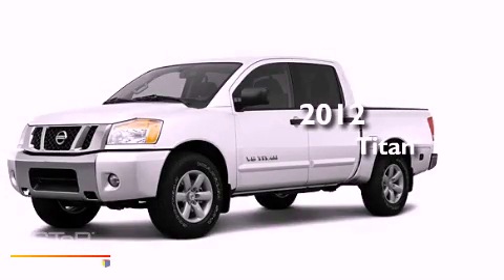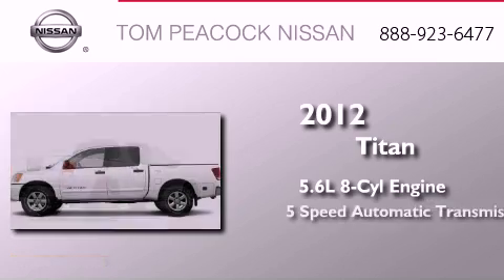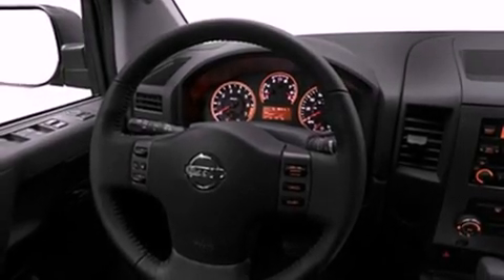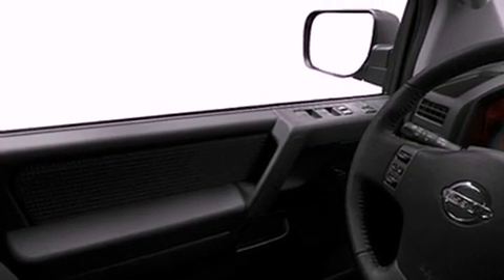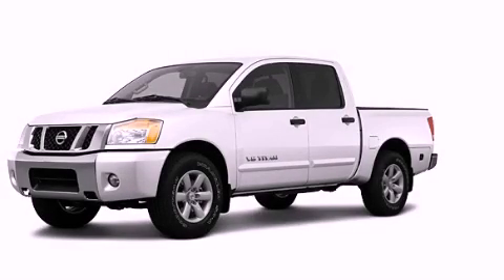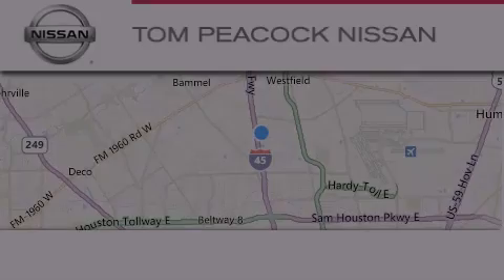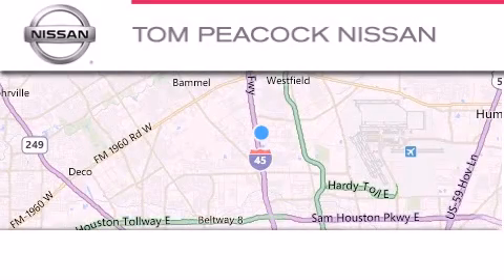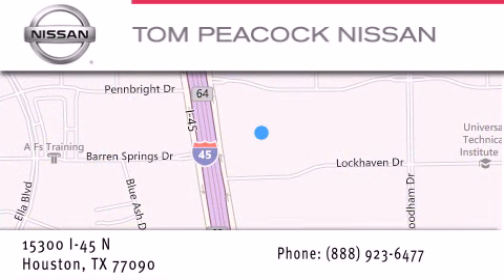2012 Nissan Titan Houston TX 77090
Year : 2012
 Make : Nissan
 Model : Titan
 Engine : 5.6L 8 Cyl. Fuel Injected
 Trans . : 5 Speed Automatic
 Exterior : Blizzard
 Miles : 5

 Stock : N1363